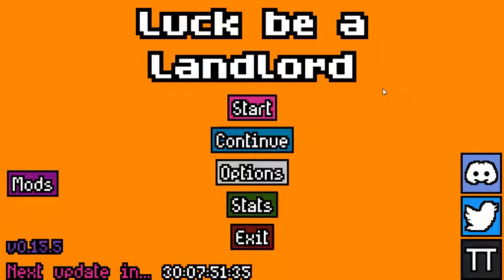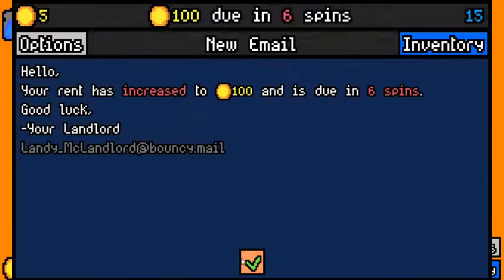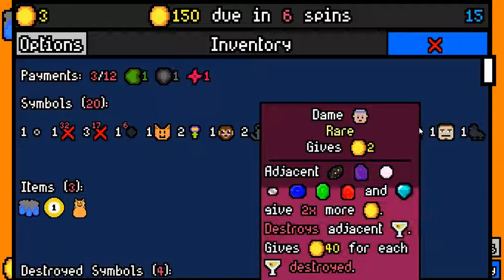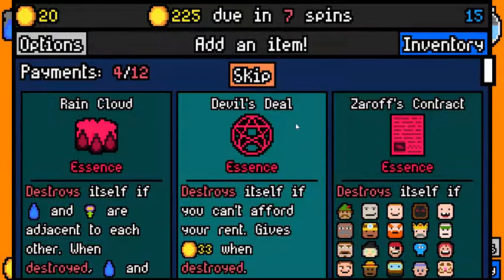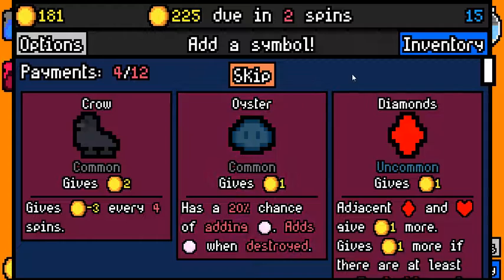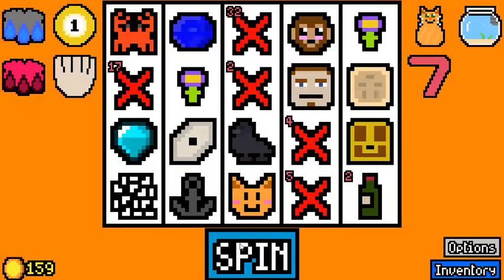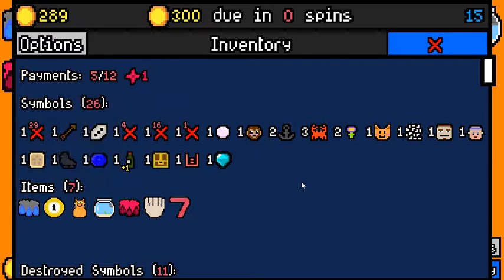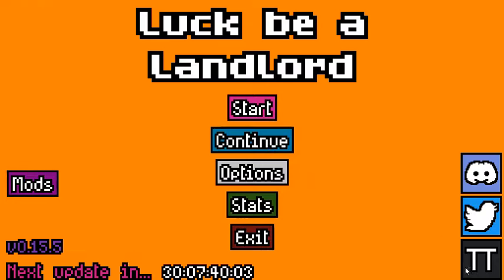Waiting for rain | Apt 15. | How to Luck be a Landlord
It's actually really hot here right now and I would love for it to start raining to cool things off.